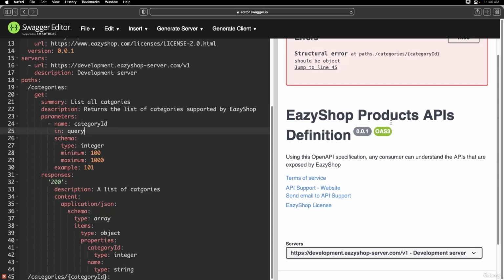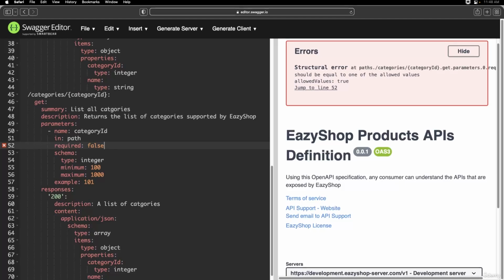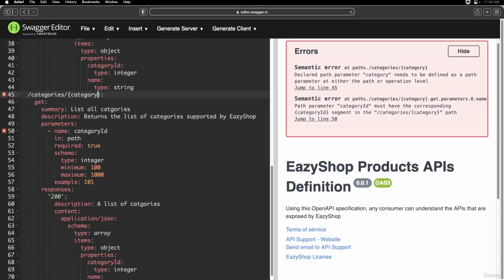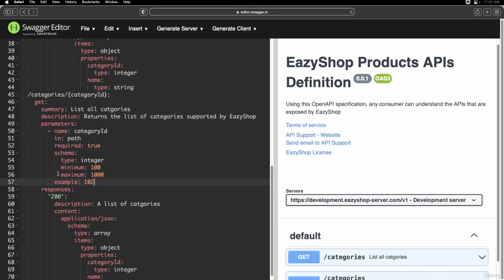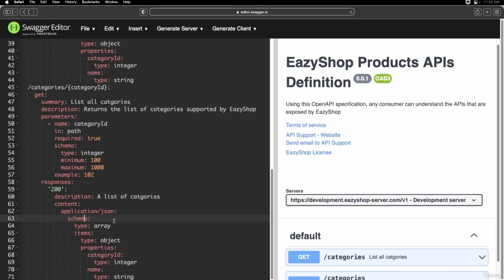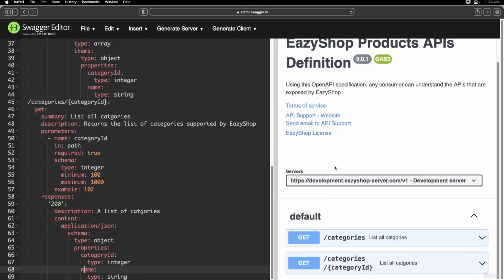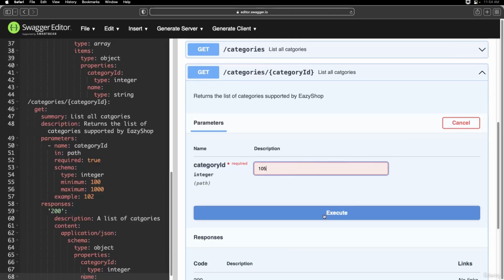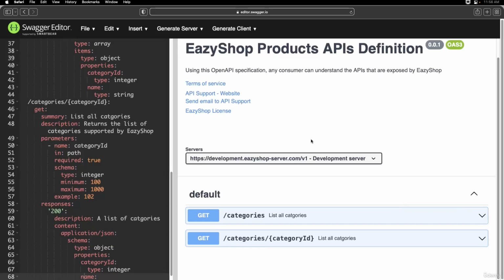028 Assignment solution to build an GET API that supports path params